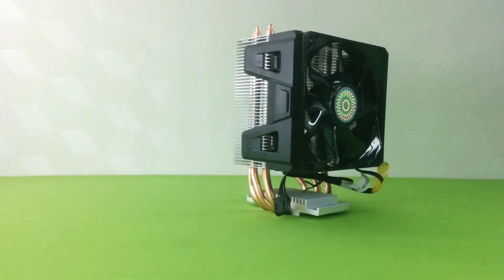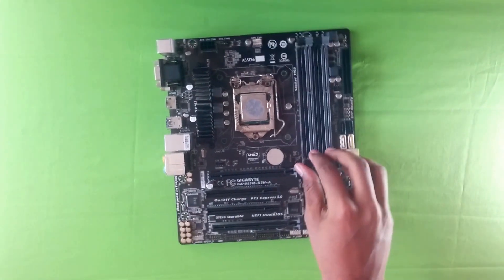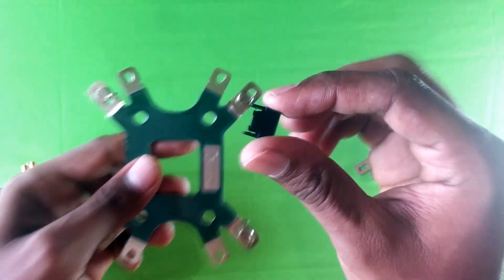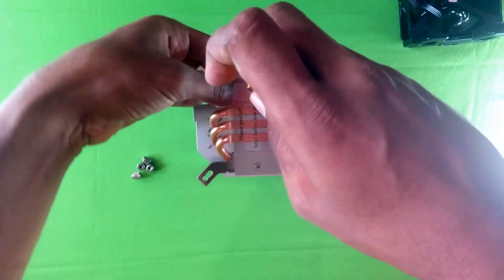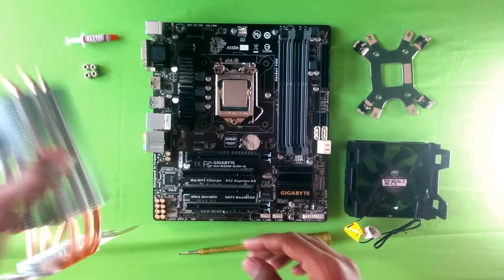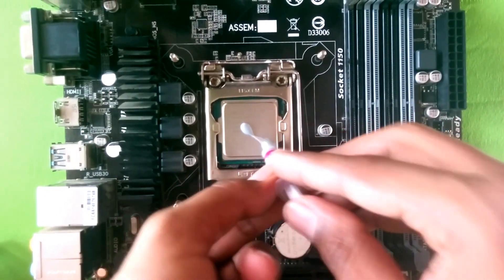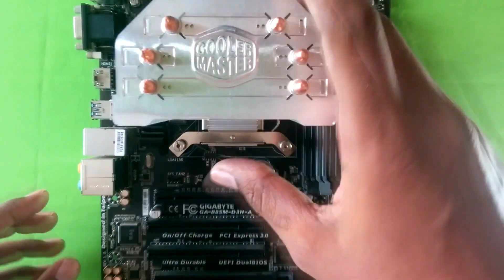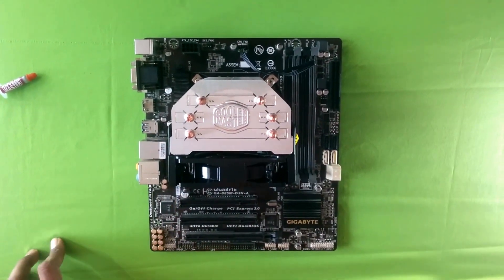Cooler Master Hyper 103 installation guide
This is an installation guide for the Cooler Master Hyper 103 reviewed in the previous video.
This is one of my old recorded video so the bear with it, thank you.